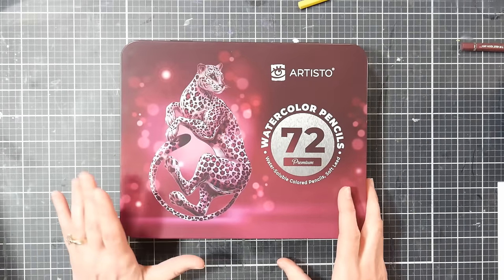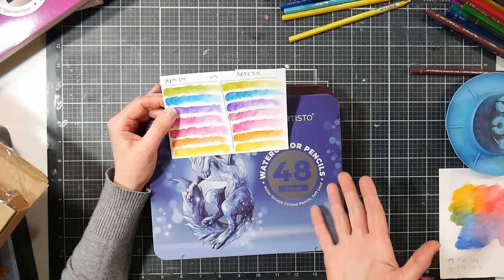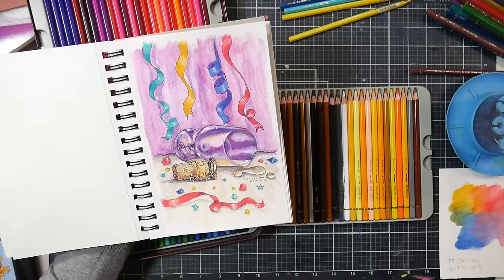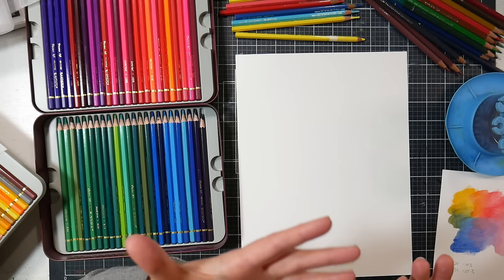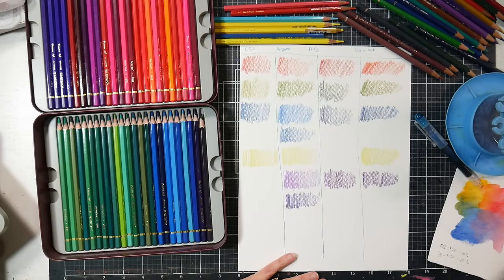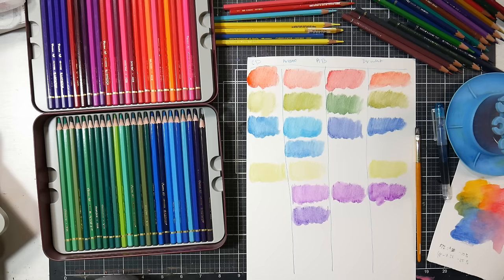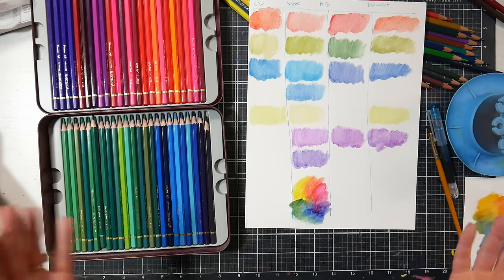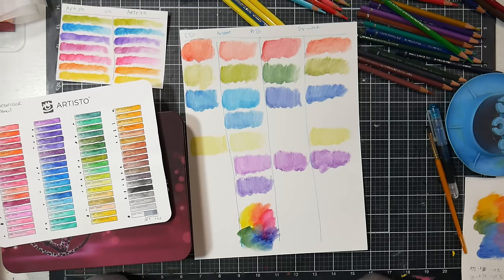How Do These Budget Watercolor Pencils Compare the the Big Brands? Artisto WC Pencil Review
I have to admit, I was surprised!
Today we are looking at the Artisto Watercolor Pencils. They come in the following size set:
*These were sent to me for free for review.

I have also tried their various papers, I like the watercolor and mixed media pads but I did not like their drawing paper. You can see all the product they offer

Pros:
Colors dissolved very easily, even with a soft brush
3.5mm leads
Nice color variety
Colors mix well
Soft and easy to lay down
Low price

Cons:
Not available open stock
No lightfastness info

Bottom line: I was very impressed with the color payout and softness of these pencils when compared to the Faber Castell, Derwent and Caran D'asche pencils I owned.  If you also have the colored pencils by this brand you will need to be careful not to mix them up because they look very similar. These are a good quality product at an affordable price.